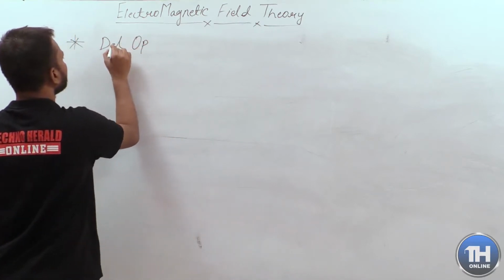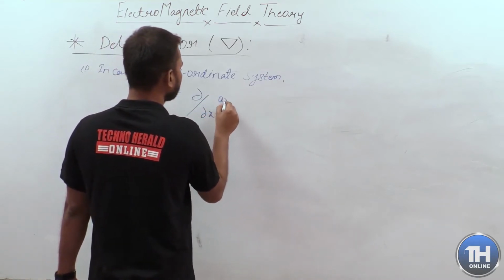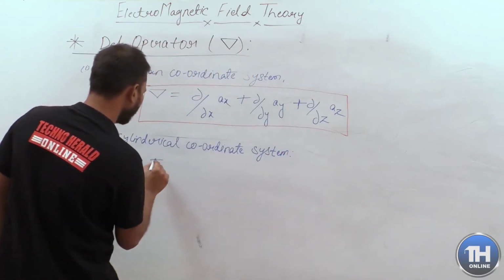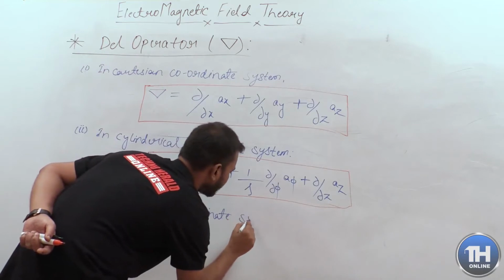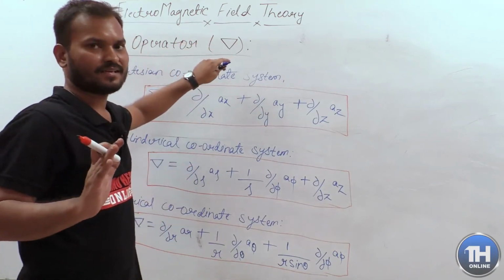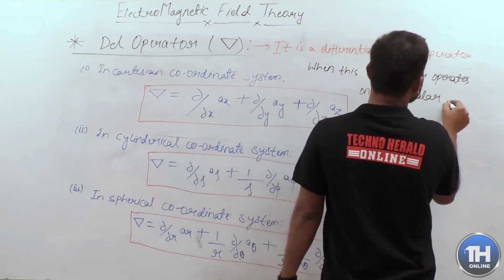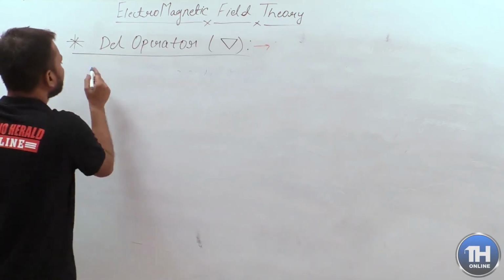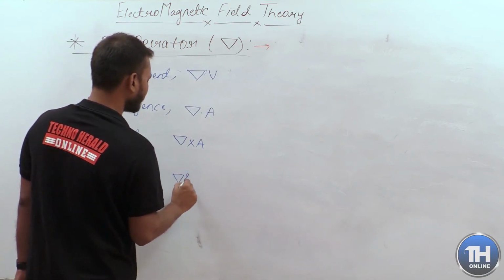TECHNO HERALD ONLINE I ELECTROMAGNETIC FIELD (EMFT) I GATE I ESE I AE JE I SEM 3 EE I SEM 4 ECE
ELECTROMAGNETIC FIELD
DEL OPERATOR, GRADIENT DIVERGENCE & DIVERGENCE THEOREM, CURL & STOKE'S THEOREM .
TECHNO HERALD ONLINE I ELECTROMAGNETIC FIELD I EMFT I GATE I ESE I AE JE I SEM 3 EE I SEM 4 ECE
Stream - EE I ECE I EEE
Subject- ELECTROMAGNETIC FIELD THEORY
Educator-  ER ABHISHEK KUMAR
TECHNO HERALD ONLINE | BEST FACULTIES | BEST GATE ONLINE COACHING | BEST SEMESTER CLASSES
Techno Herald Online
Innovative Knowledge through Online Education
ADMISSION OPEN FOR GATE TARGET 2021, GATE Foundation 2022/23 and Semester University
Available for Engineering Streams
Coverage of all subjects in attractive way
Class rooms / Lectures by team of experienced & learned faculties
Strategy session for how to get AIR
Discussion of detailed theory with numerical
Daily 4 hours Online class
Coverage of whole syllabus in due course
Address :
TECHNO_HERALD Maharaja Kameshwar Complex,
Fraser Road, Opp. Buddha Smriti Park,
Patna_Bihar 800 001